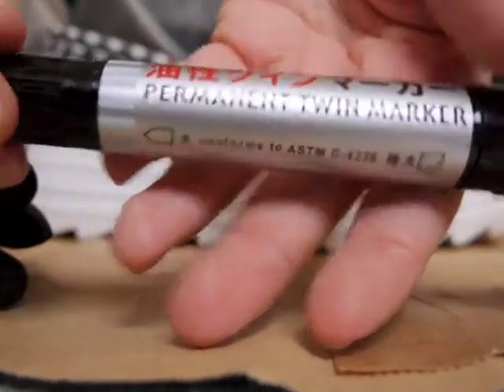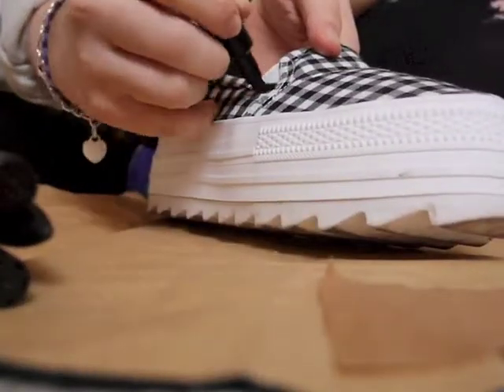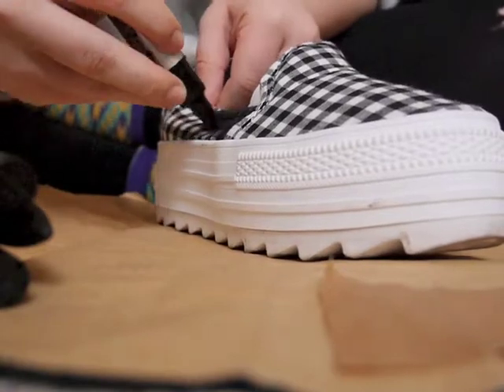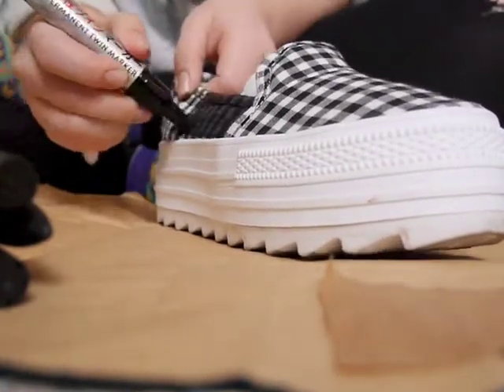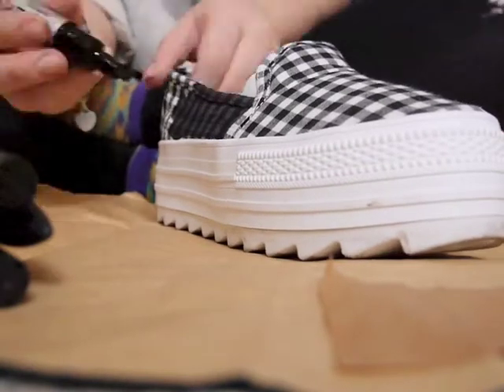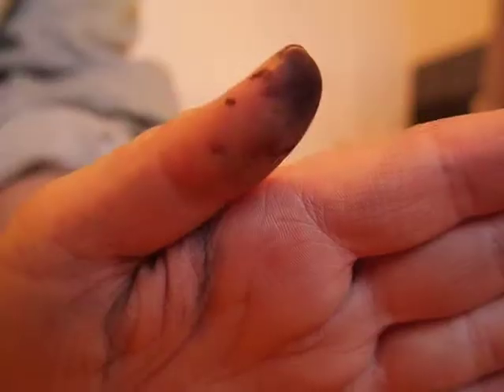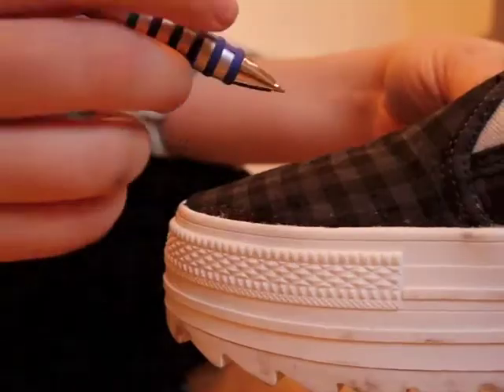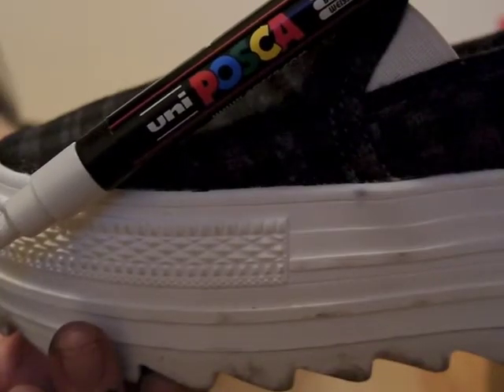Drawing Breaking Bad Shoes: Walter White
Hey everyone!

I'm back with another video! And this time I'm drawing on a pair of shoes that I found while I was visiting my sister in Tokyo. They we're really cheap and I couldn't resist the urge to buy them and basically. draw on them for fun!

I recently finished the entire series of Breaking Bad, so I was inspired to draw the character Walter White (Bryan Cranston) on one of the shoes. My idea is to draw Jesse Pinkman (Aaron Paul) on the other one (when I've got time of from school that is).

This is maybe not the way to draw on shoes, but it's what I've done before and I just go with whatever works and isn't really expensive. I think it doesn't have to cost much to be creative with whatever it is that you do, just be imaginative!

Background music made in Garageband